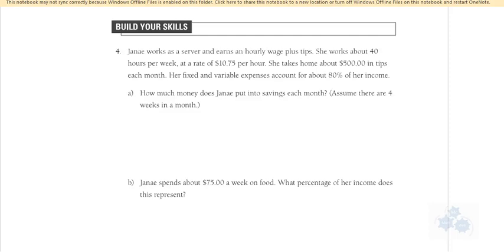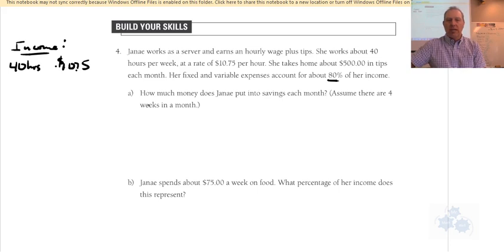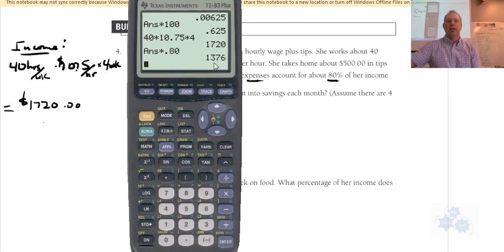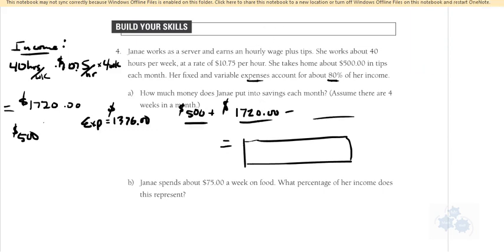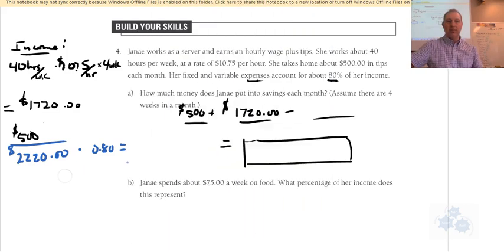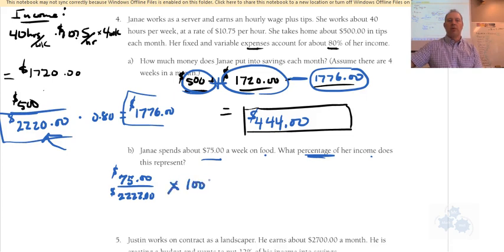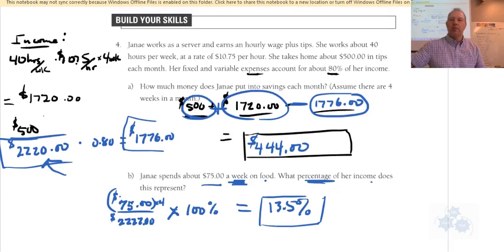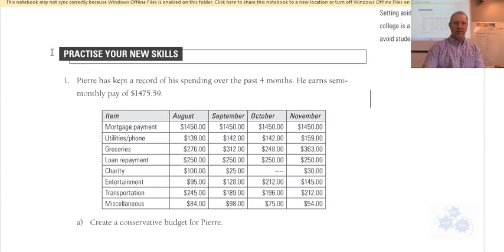WA 20 7.2 Making a Budget (2of2)